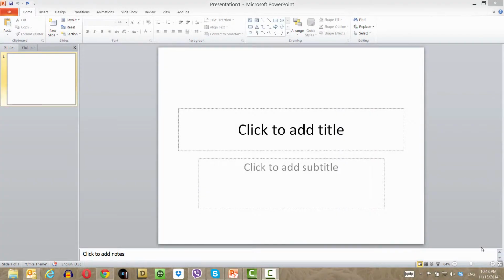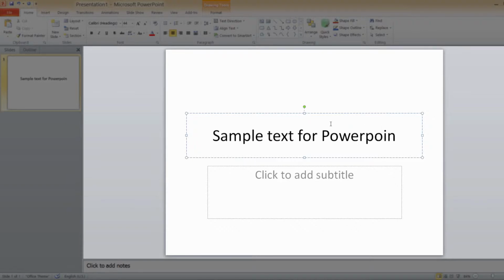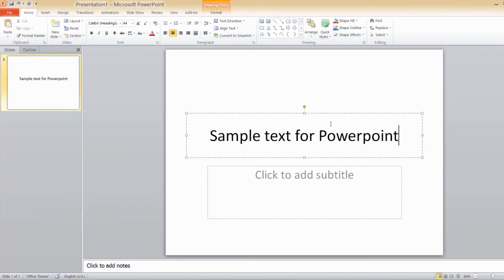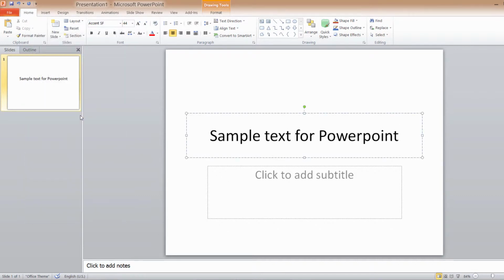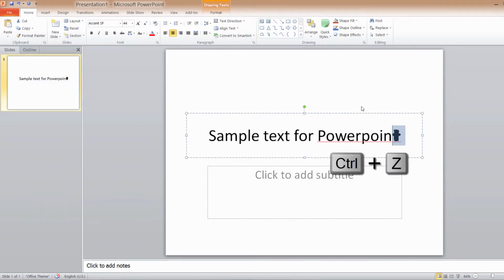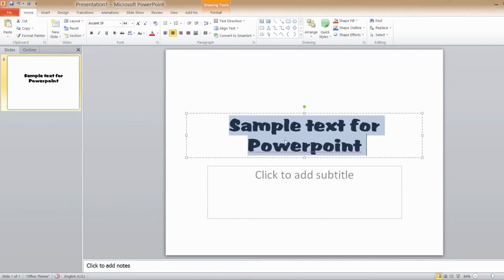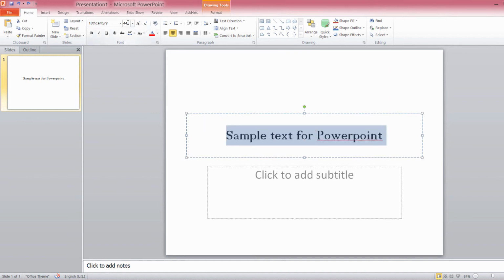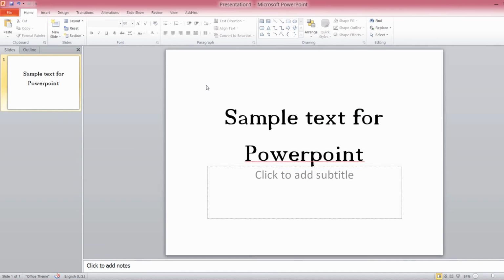PowerPoint: How to change font-face and font-size Lesson 08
Microsoft Office Tutorials for Microsoft PowerPoint presentation software. In this tutorial I will show you how to change the font-face and font-size. The first thing we will do is create some text and then highlight the parts that we want to change. After highlighting the part you won't to change just simply go to the font category and the then preview the font that you want to use by hoovering over the fonts in the font menu. Once you find the font that you think will work best in your presentation simply click it and the changes will be updated in the slide pane.

If you have any questions or would like us to make a specific tutorial please let us know.